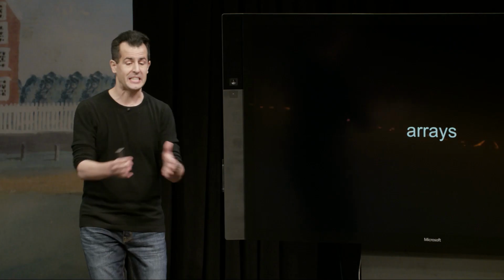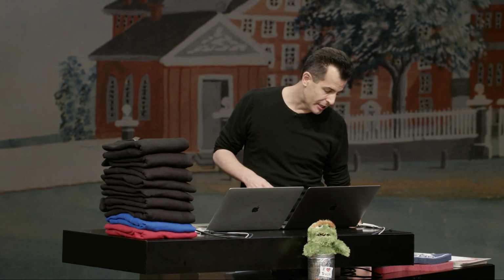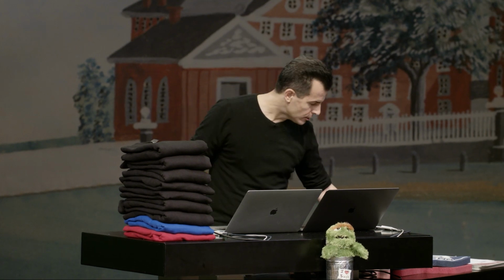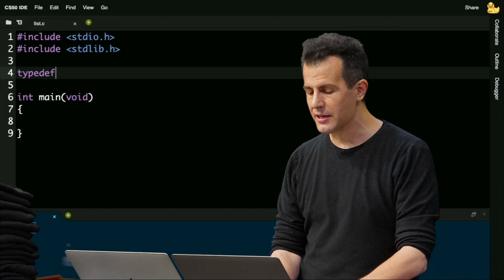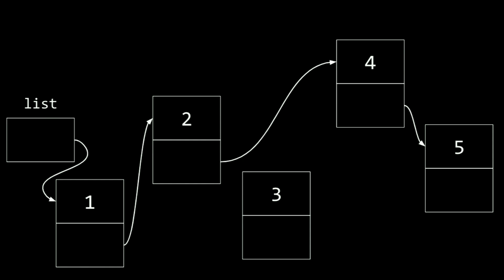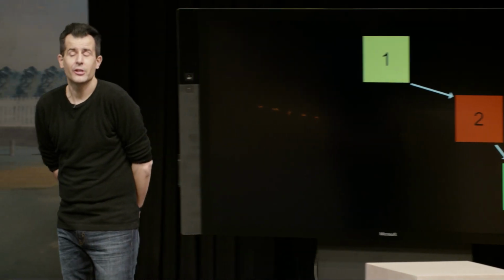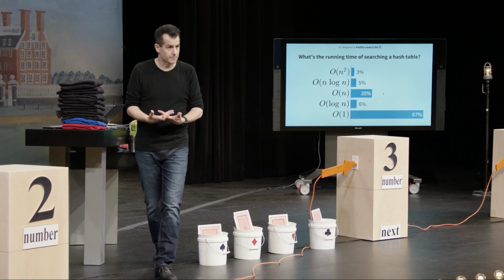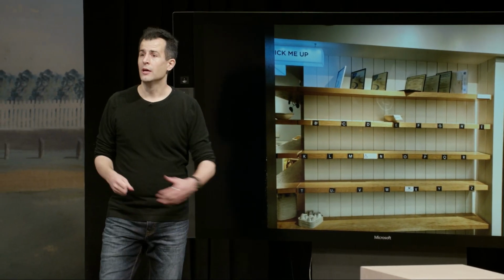CS50 2020 - Lecture 5 - Data Structures (pre-release)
00:00:00 - We will begin shortly
00:11:11 - Introduction
00:11:32 - Data Structures
00:11:49 - Arrays
00:19:54 - Pointers
00:21:19 - Linked Lists
00:33:16 - Linked List Demo
00:54:28 - list.c
01:10:32 - Break begins
01:16:22 - Break resumes
01:16:23 - list.c
01:31:38 - Linked List Insertion
01:37:38 - Trees
01:38:30 - Binary Search Trees
02:01:17 - Hash Tables
02:05:39 - Hash Functions
02:21:47 - Tries
02:32:21 - Abstract Data Types
02:32:56 - Queues
02:37:42 - Stacks
02:38:20 - Dictionaries
02:42:46 - Jack Learns the Facts

CS50 SHOP

LICENSE